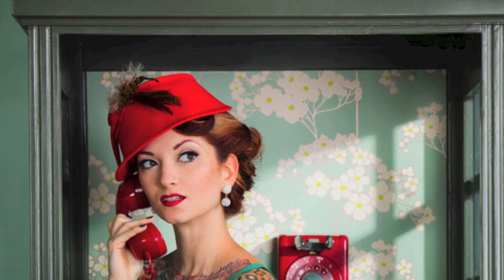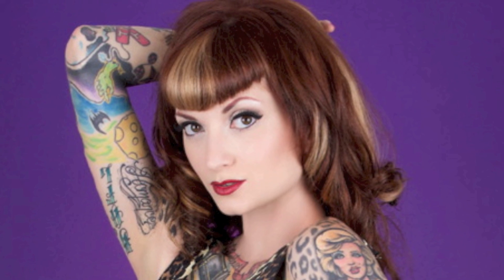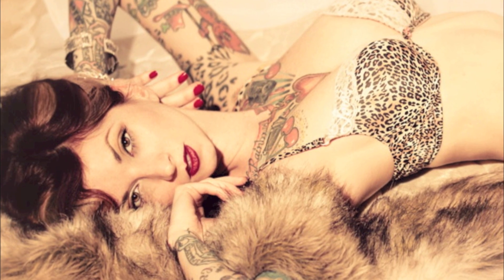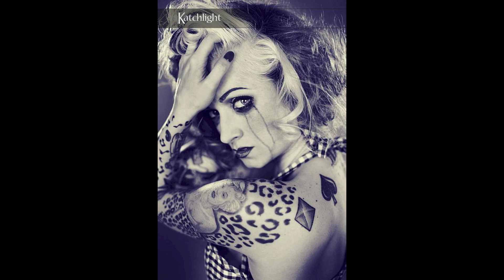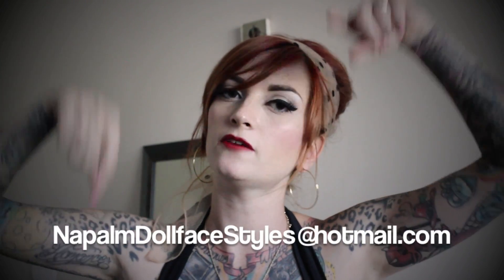How to be a Pinup Model: Facial Expressions with CHERRY DOLLFACE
Be sure to check out my whole series on how to be a pinup model!

Intro and Outro song: Red Headed Woman by Deke Dickerson ___________________________